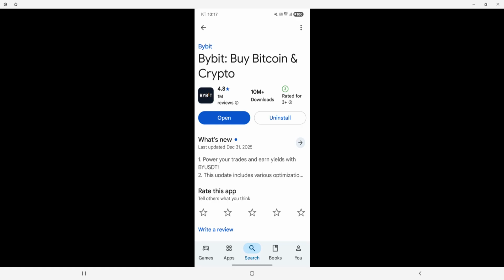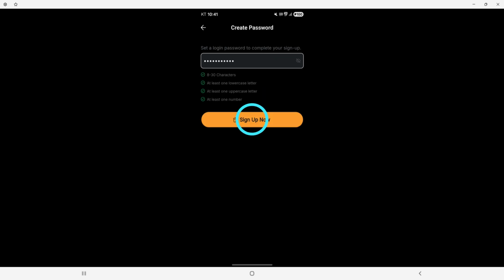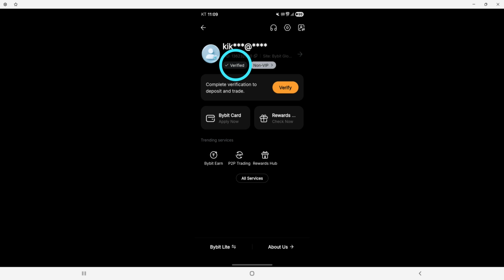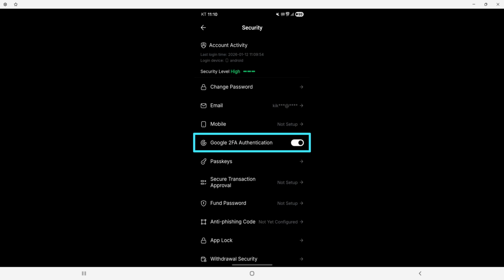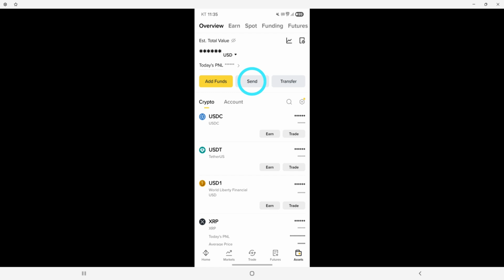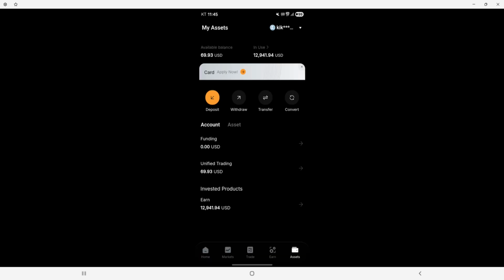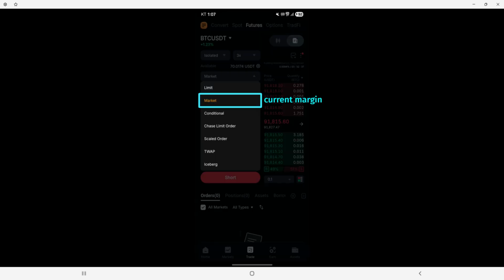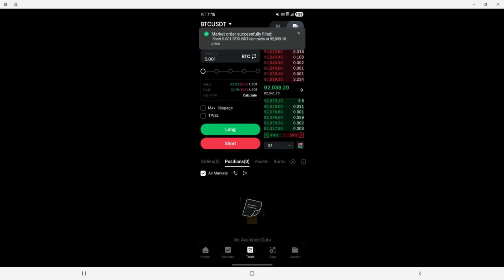Bybit TutorialㅣComplete Beginner Guide to the Bybit App (2026)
📱 Bybit app Inviter Code: SKY333

👨‍🏫 Welcome to this Bybit Tutorial, a simple and practical guide created for beginners who want to understand how the Bybit app works. If you are new to crypto exchanges, this Bybit Tutorial will help you learn how to set up your account, navigate the platform, and start exploring the main trading tools step by step!

📺 In this video, you’ll discover how to:
✅ Get Bybit trading fee discounts and bonus benefits
✅ Set up your Bybit account and activate security features
✅ Buy cryptocurrency using the Bybit P2P platform
✅ Learn the basics of trading Bybit futures

00:00 Introduction
00:18 Creating a Bybit Account & Security Setup + Bybit Referral Code
03:35 Buying Crypto via Bybit P2P
05:03 Introduction to Bybit Futures Trading
07:41 Closing

🎯 After watching this Bybit Tutorial, you’ll be ready to explore the Bybit platform and begin your crypto trading journey with confidence.